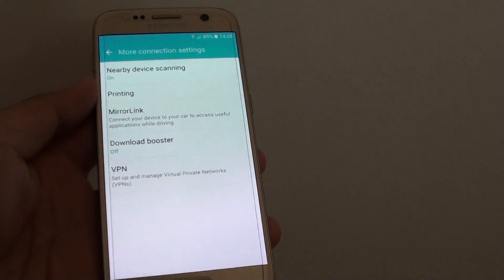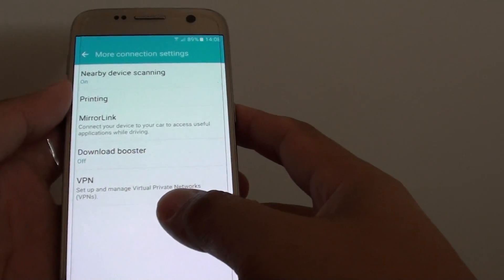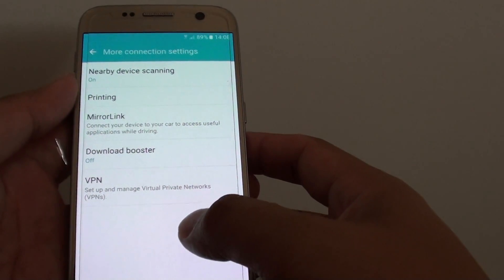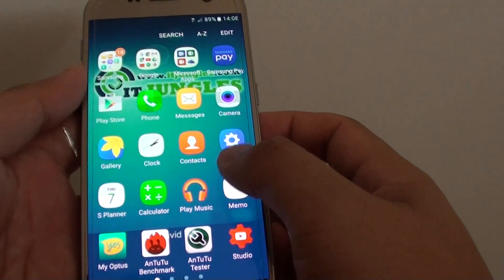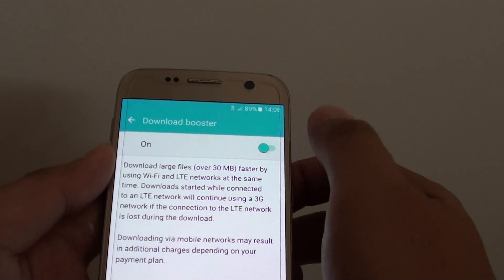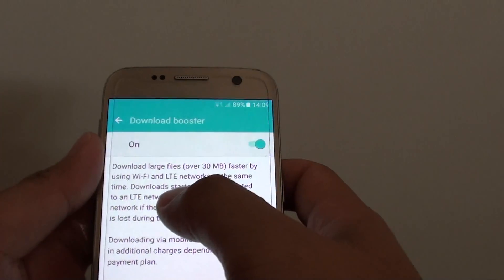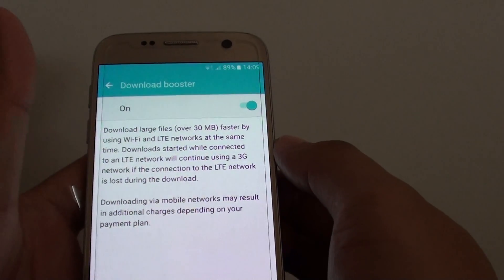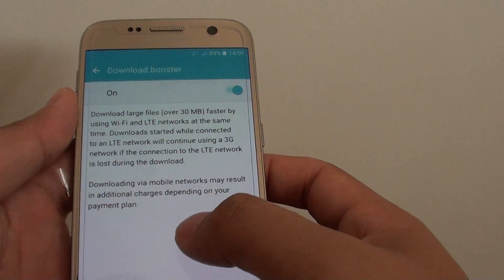Samsung Galaxy S7: How to Download Faster with Download Booster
Learn how you can download faster with download booster on Samsung Galaxy S7.